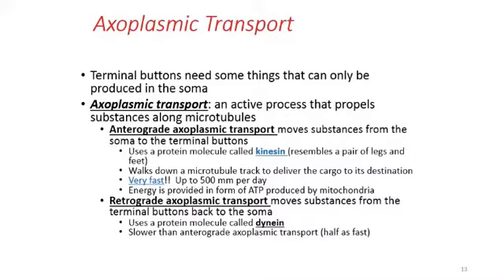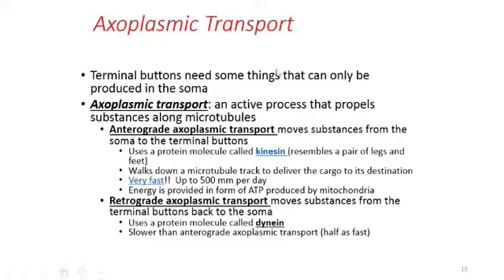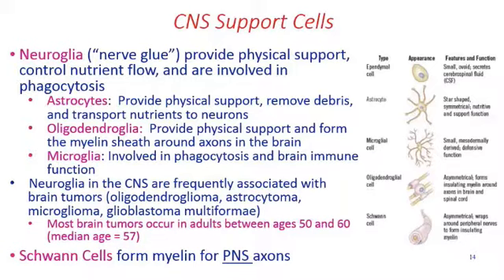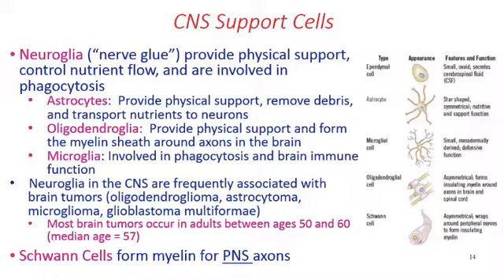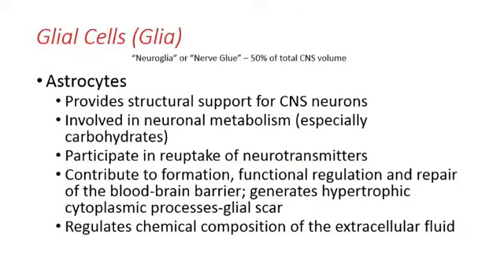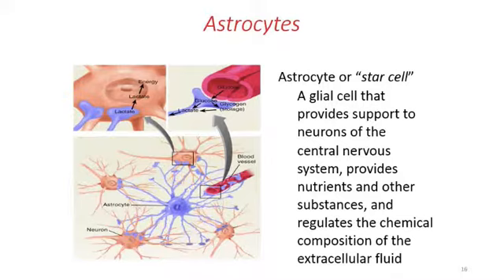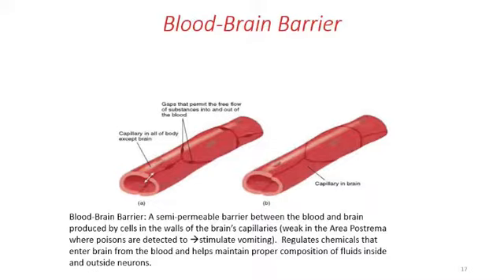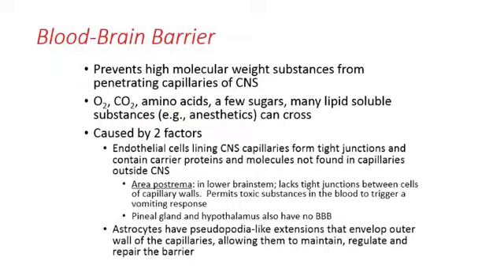PSy-5330 (Neuro) Lect 2c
Class Lecture Human Neuropsychology. WSU Winter 2019.